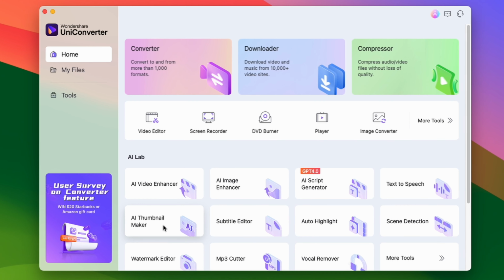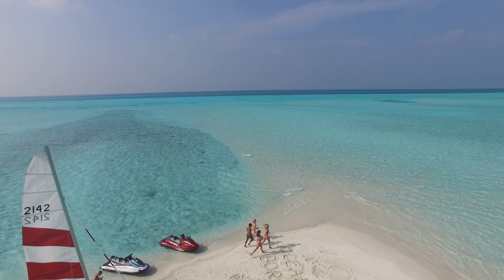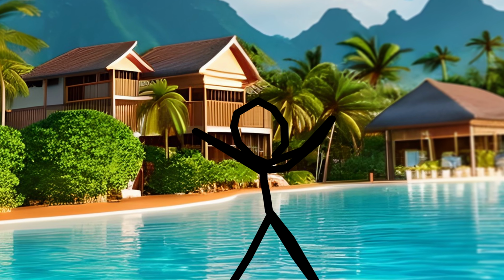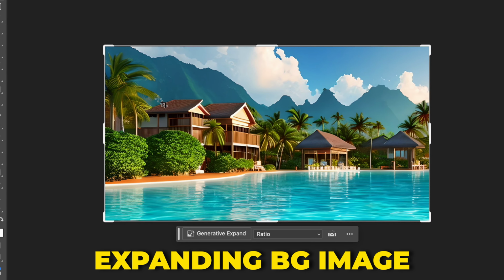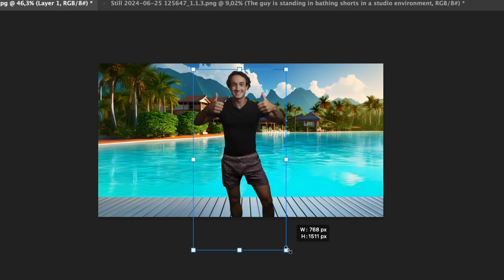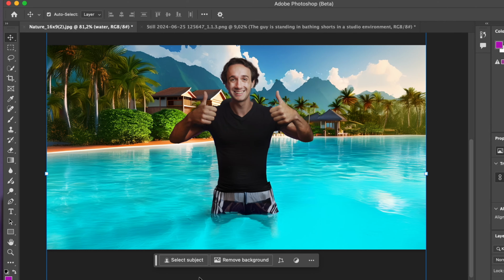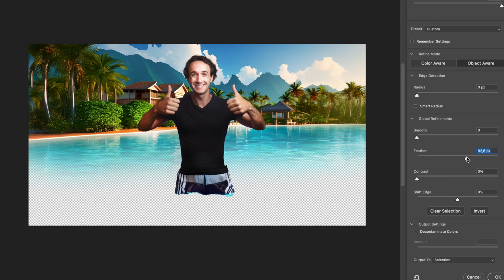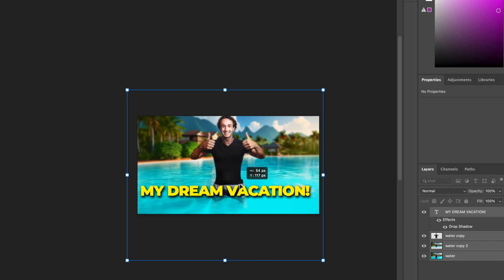Thumbnail Design Hacks: Create Click-Worthy Thumbnails That Convert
In today’s video we’re going to use the AI Thumbnail maker of the UniConverter and the generative AI in photoshop, so if you want to do what I do you might wanna grab these tools. You can of course just watch and get the ideas.

⌚ Timestamps
00:00 - Intro
00:31 Thumbnail materials
01:02 AI Thumbnail Maker
03:18 PS Generative AI